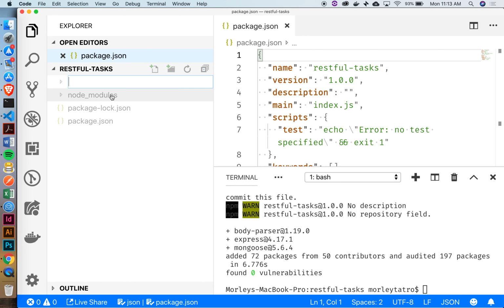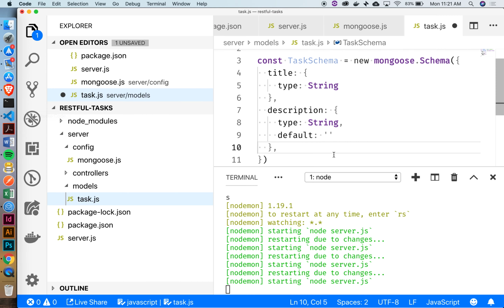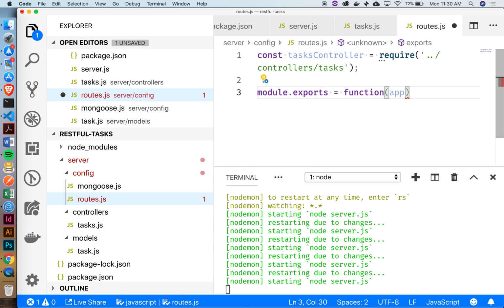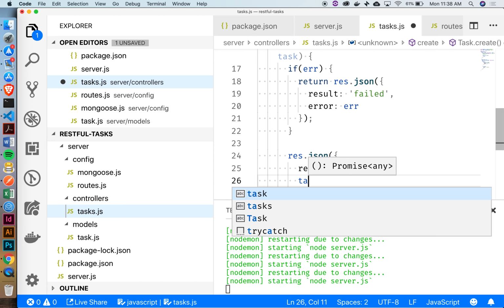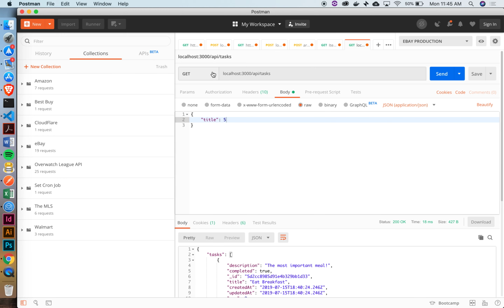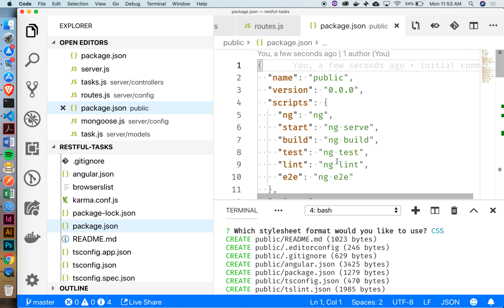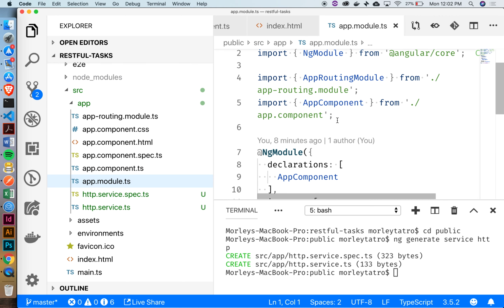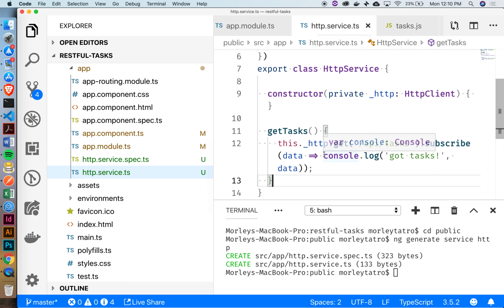Week 3, Day 1 - Restful Tasks Demo